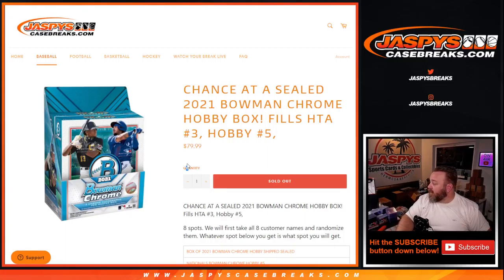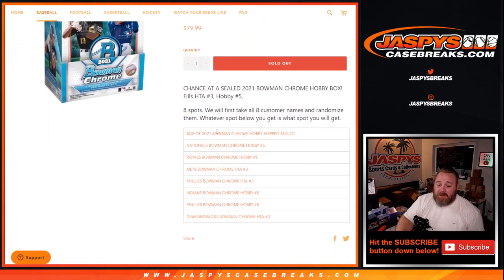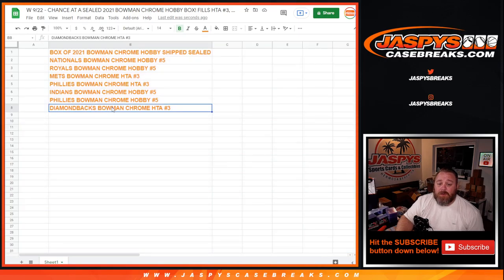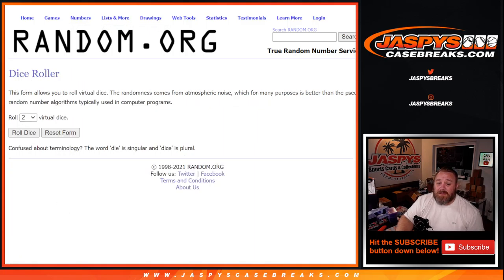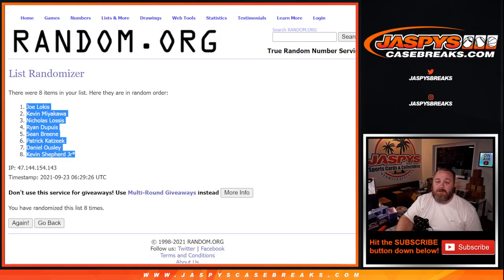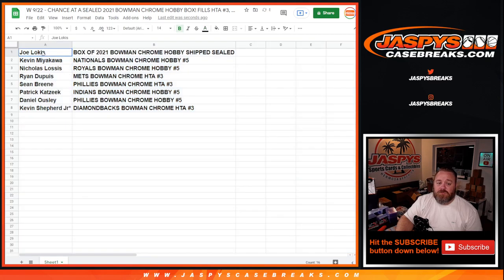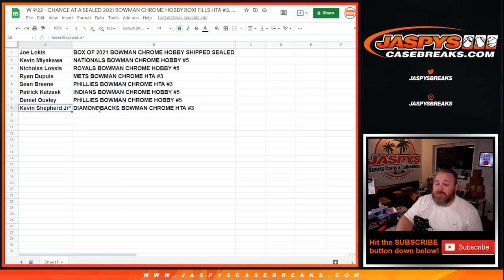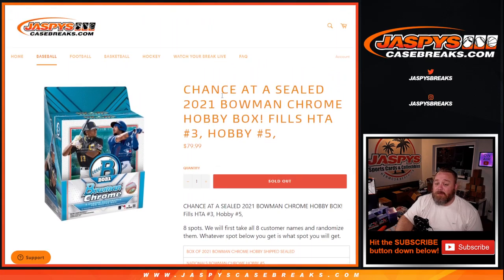W 9/22 - CHANCE AT A SEALED 2021 BOWMAN CHROME HOBBY BOX! FILLS HTA #3, HOBBY #5